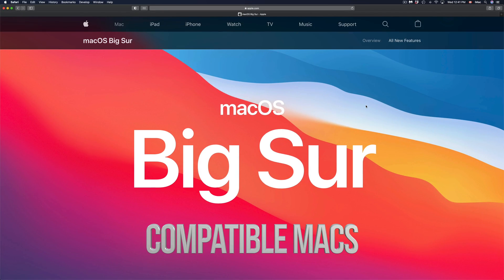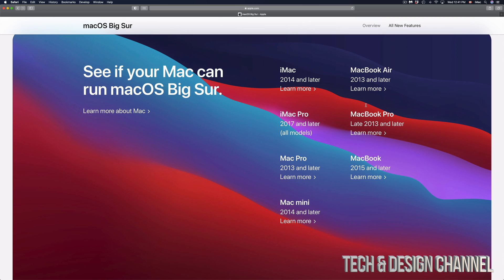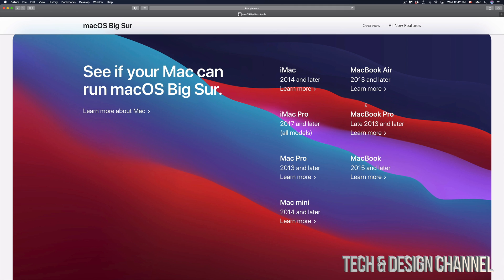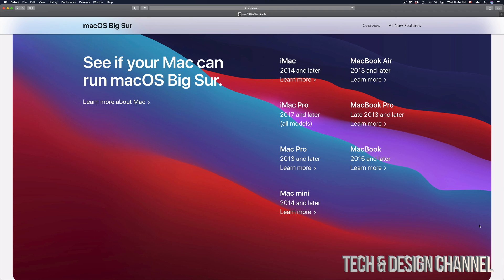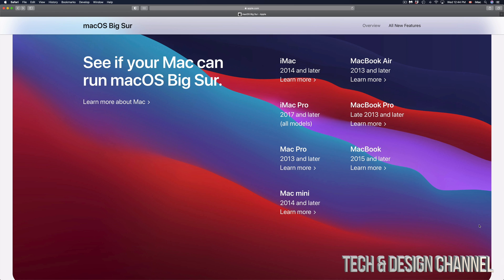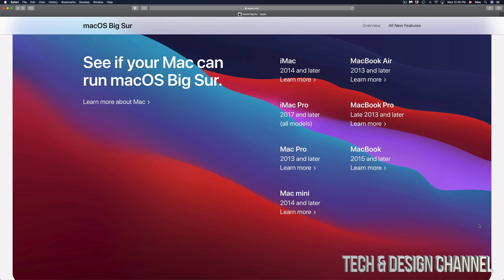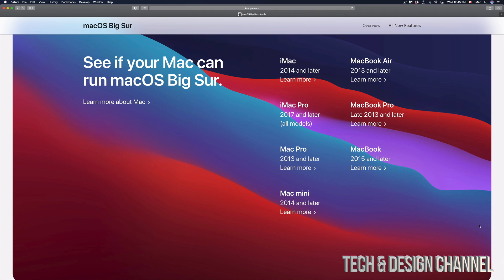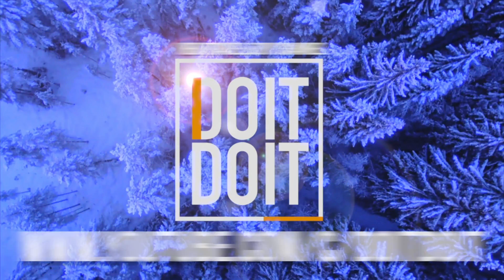Can my Mac run Big Sur?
Compatible Macs with macOS Big Sur